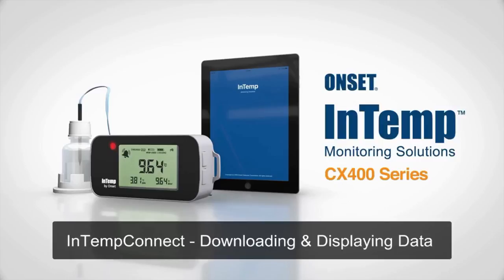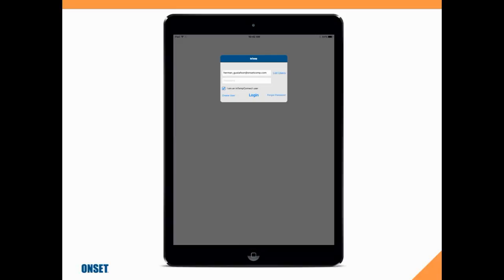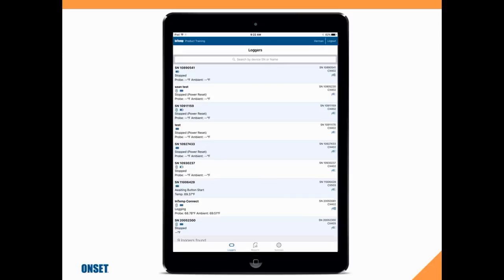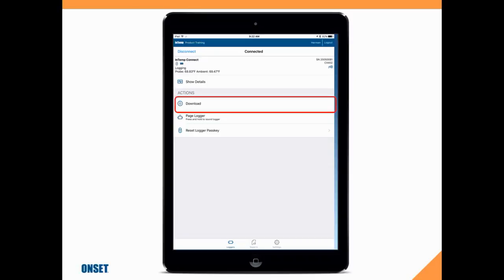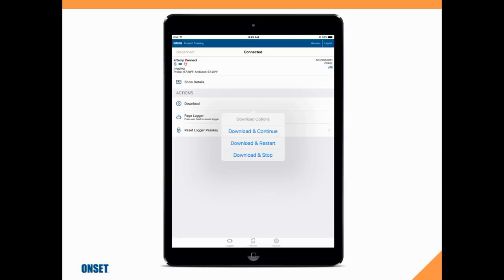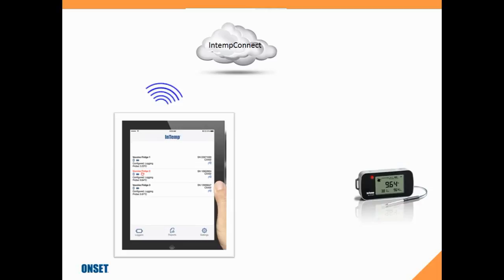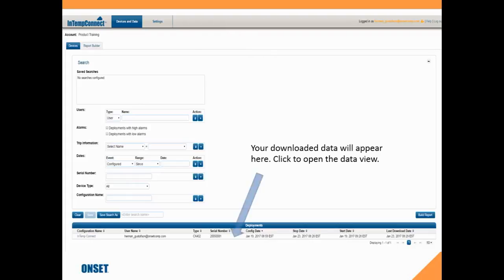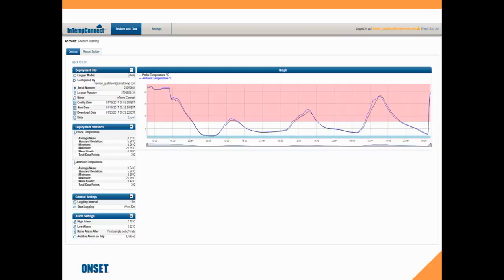InTempConnect - Downloading and Displaying Data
Learn how to download and display data in the InTempConnect cloud.